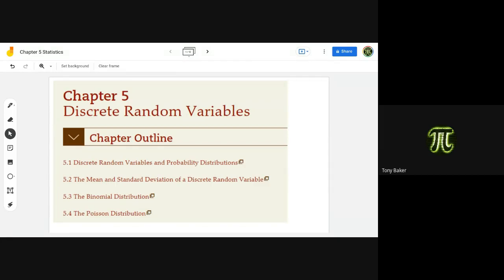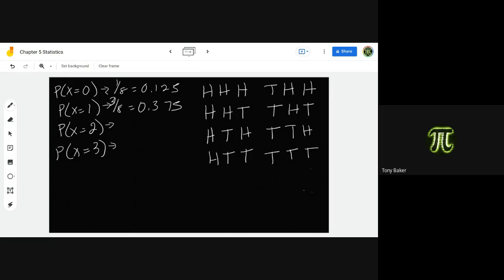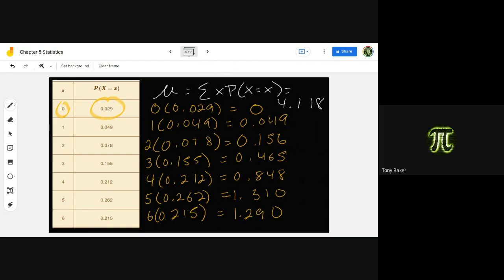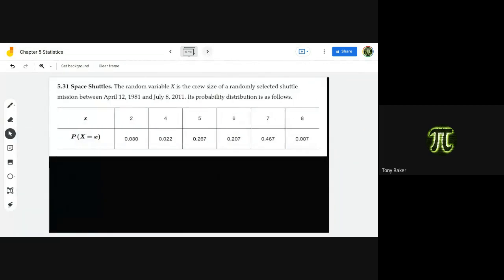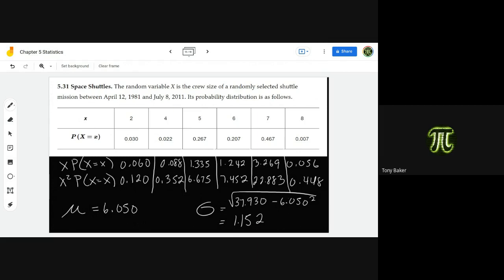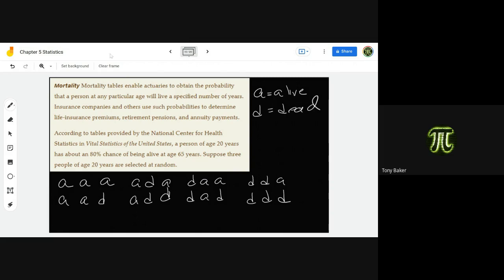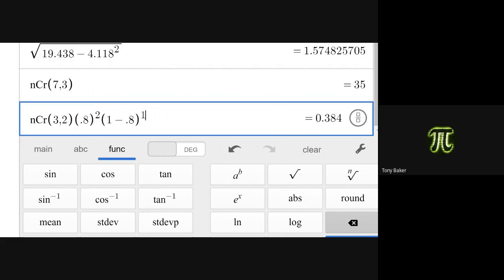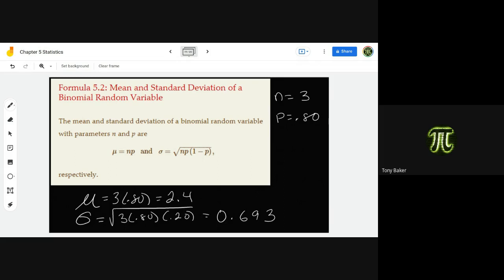Statistics Class Chapter 5 10-17